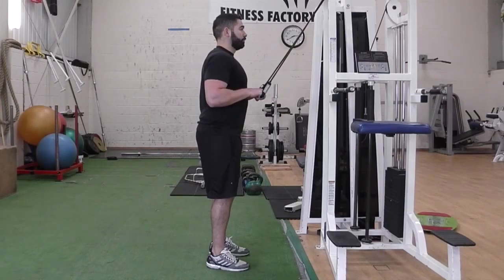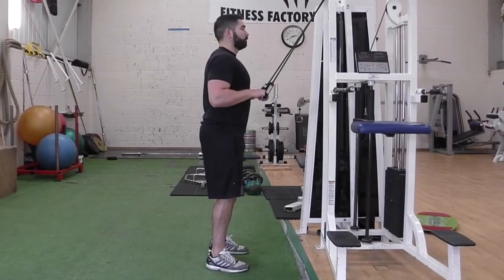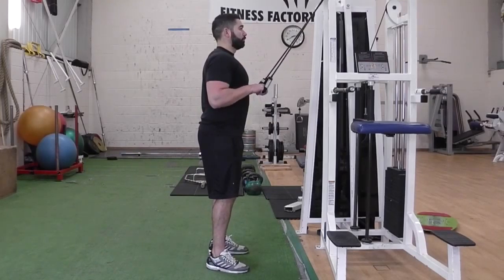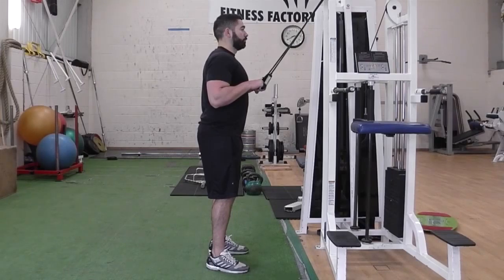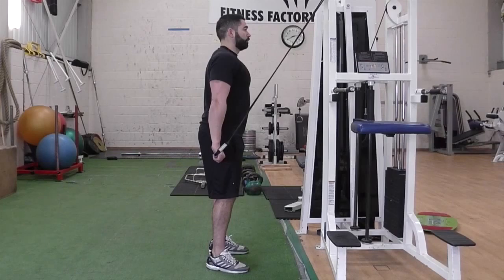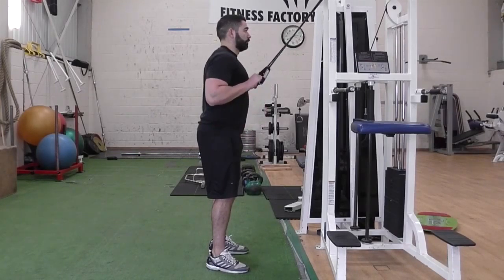Resistance Bands: Triceps